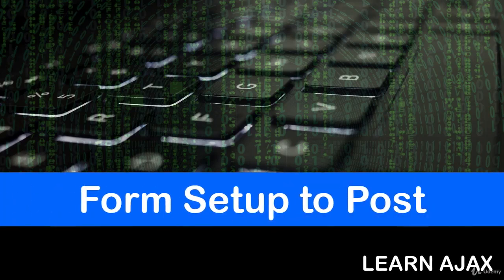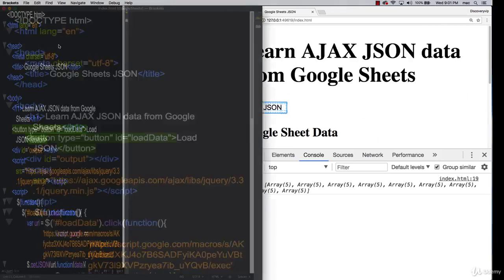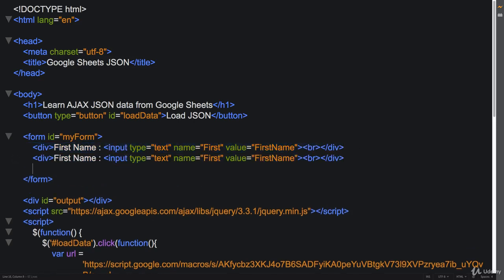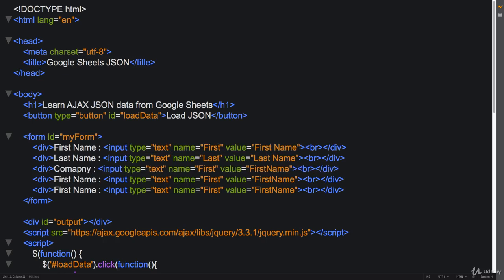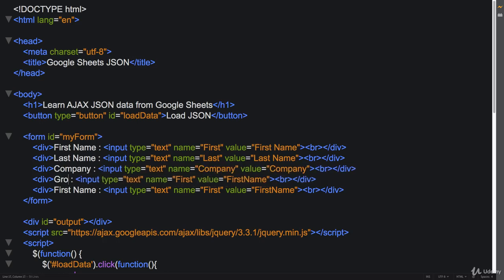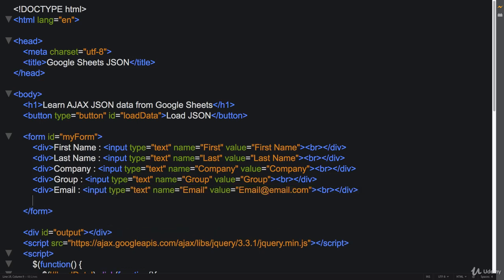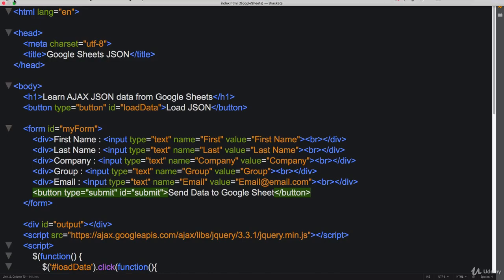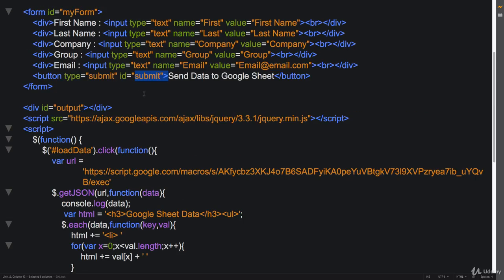JSON+AJAX+API 0709 Form Setup to Post on webpage